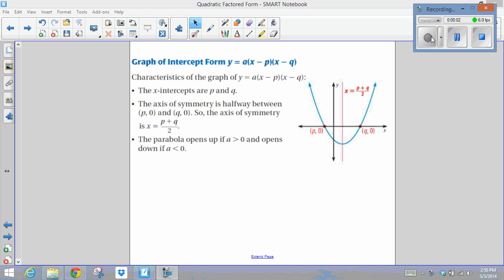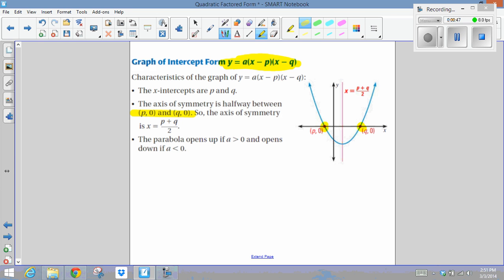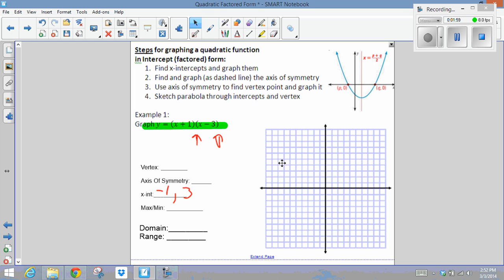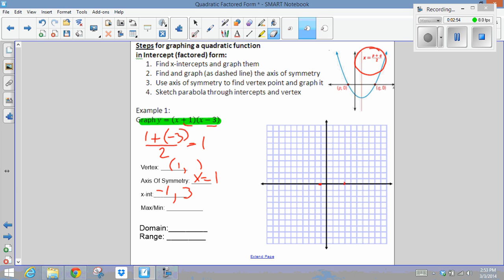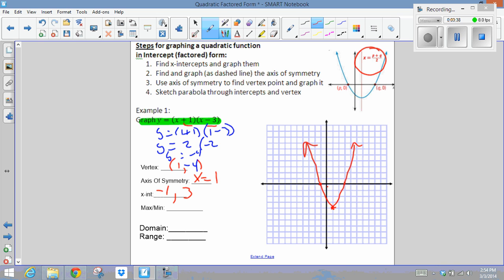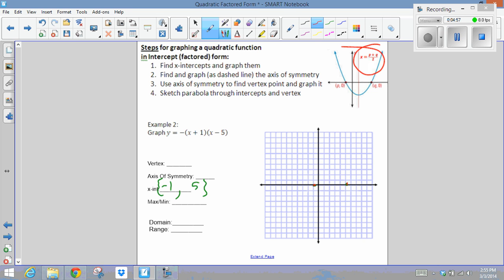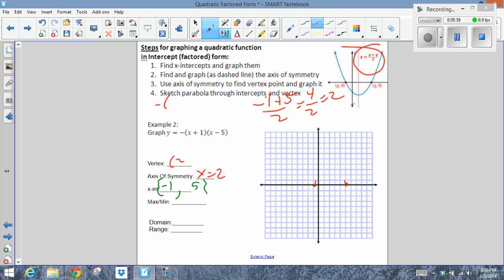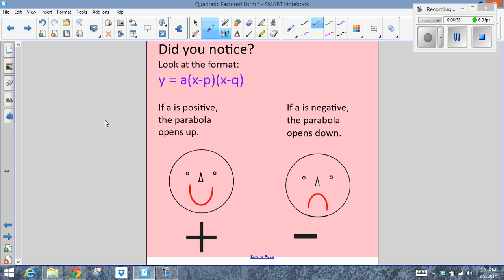Graph from factored form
8th grade Algebra: graph from factored form